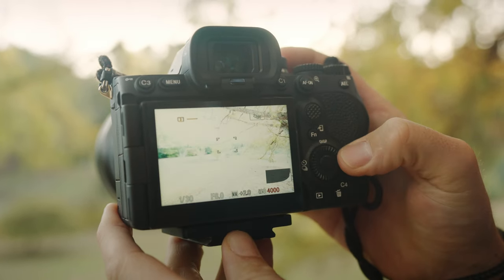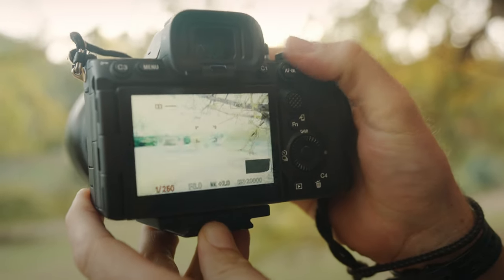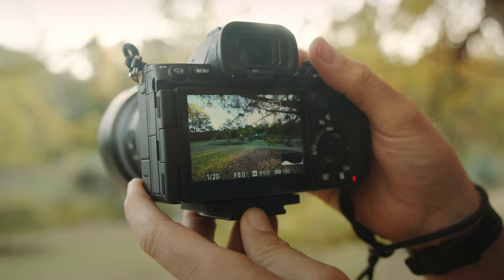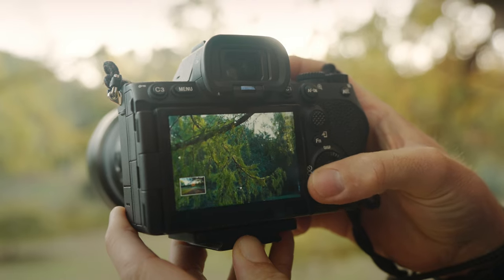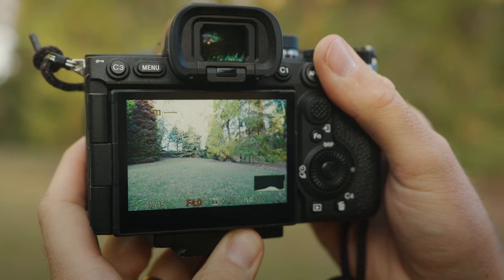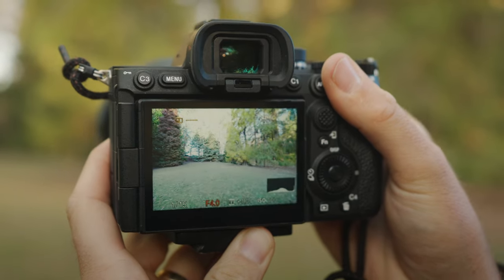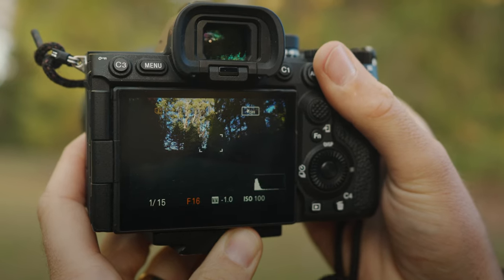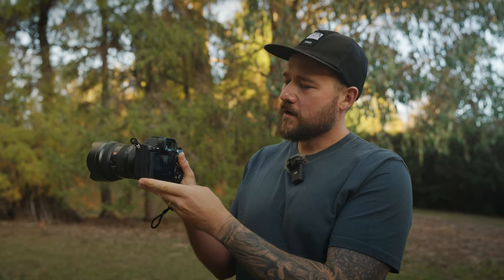Landscape Photography Beginners Guide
Want to learn how to shoot in manual mode with your camera? Watch this easy to follow video to understand the exposure triangle, how to correctly expose a scene and how to stop relying on auto modes.

Want to learn more?